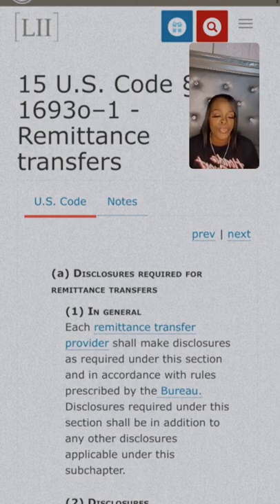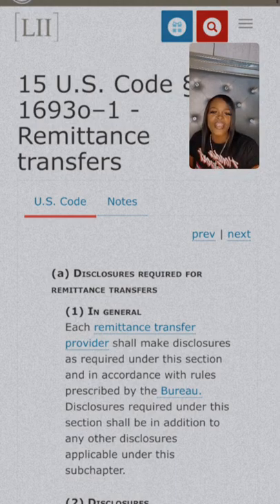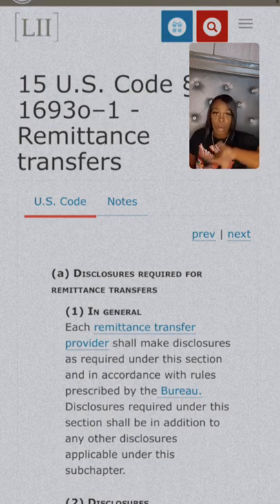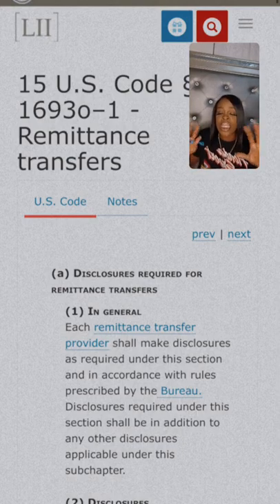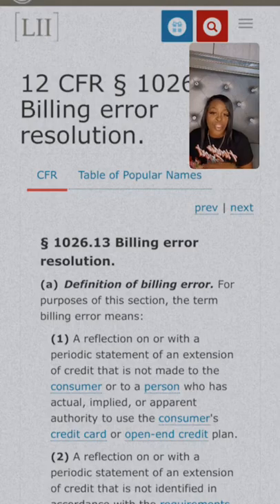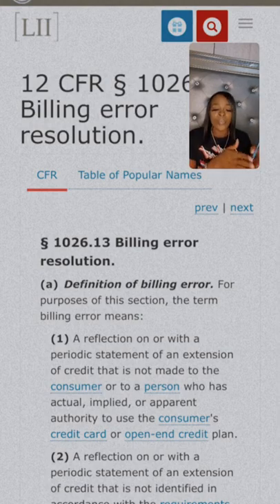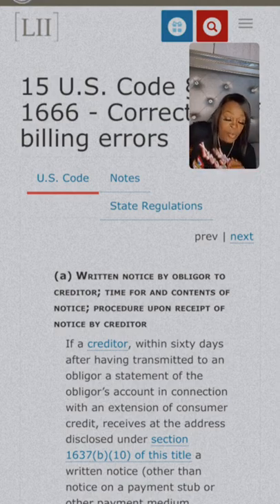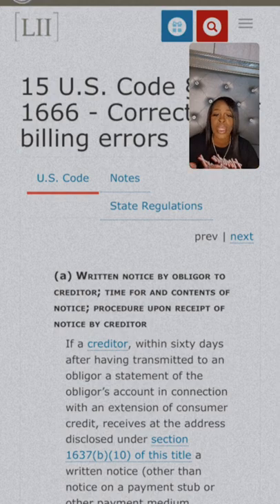PUT YOUR BILLS IN A DO NOT PAY DO NOT COLLECT STATUS WITH A BILLING ERROR DISPUTE PART ONE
Sidity Cream breaks down the billing error process in an easy way to understand. This process puts your bills in a status where you do not have to pay and the credit cannot collect.

UPDATE: I’m aware the video was muted at the end there’s a part two available on my channel as this video is labeled PART ONE.

ℑ 𝔞𝔪 𝔫𝔬𝔱 𝔞𝔫 𝔞𝔱𝔱𝔬𝔯𝔫𝔢𝔶  𝔞𝔫𝔡 ℑ 𝔡𝔬 𝔫𝔬𝔱 𝔤𝔦𝔳𝔢 𝔩𝔢𝔤𝔞𝔩 𝔞𝔡𝔳𝔦𝔠𝔢.